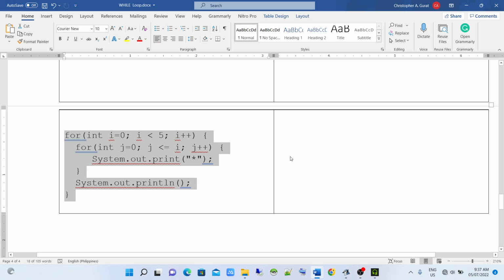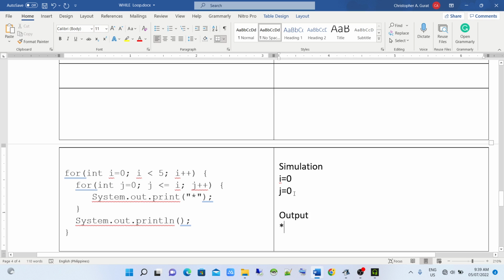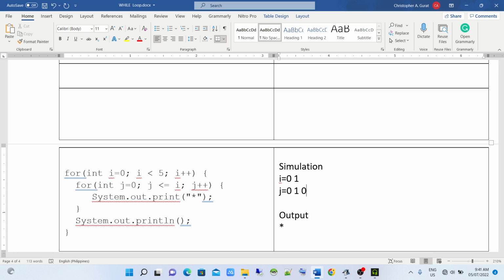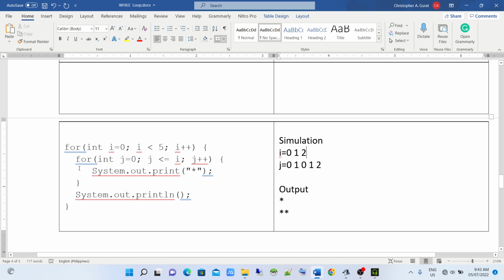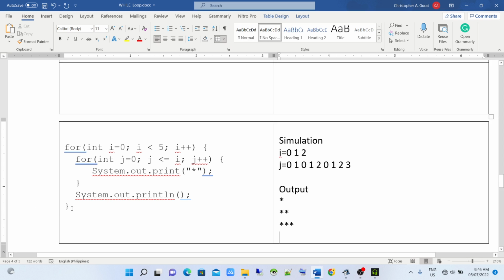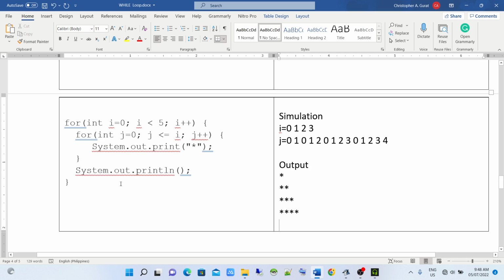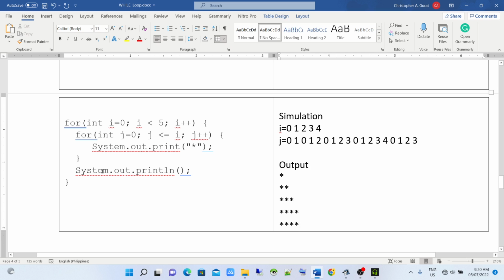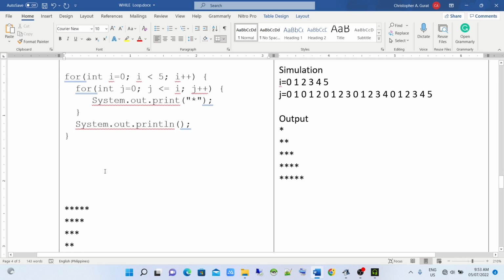Java - Nested FOR | chris_tutorial